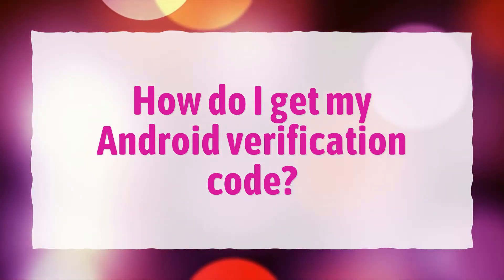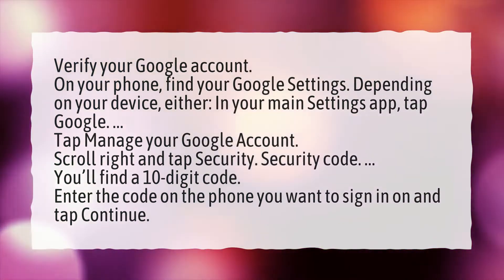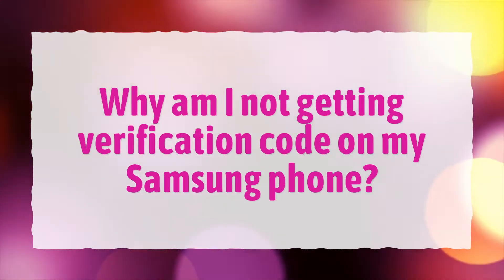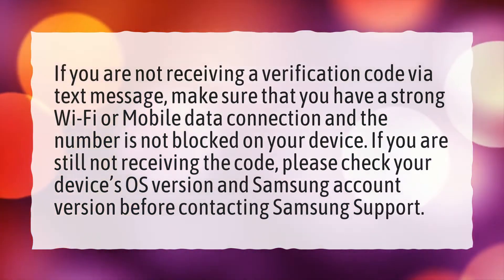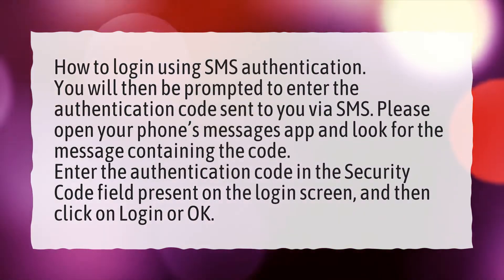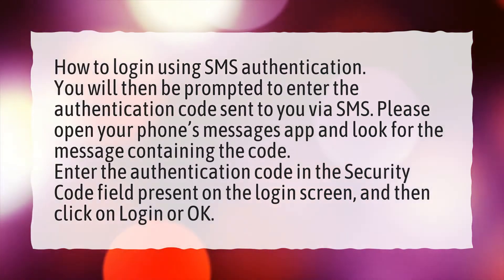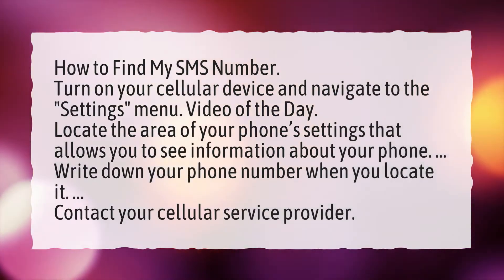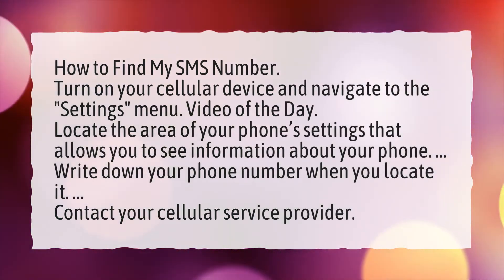How do I get my Android verification code?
More About Why Can't I Receive Verification Code On My Phone? • How do I get my Android verification code?